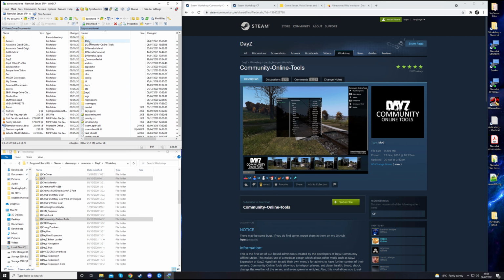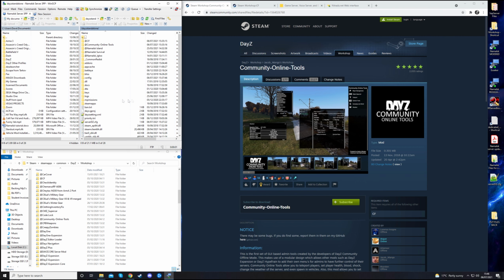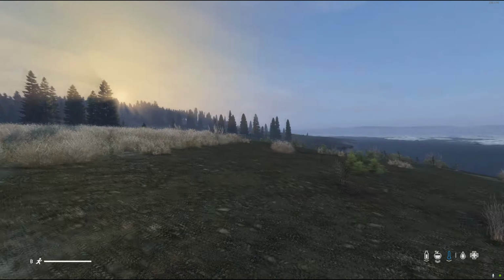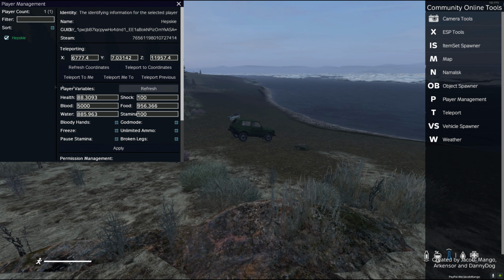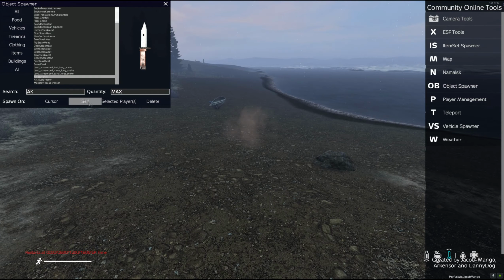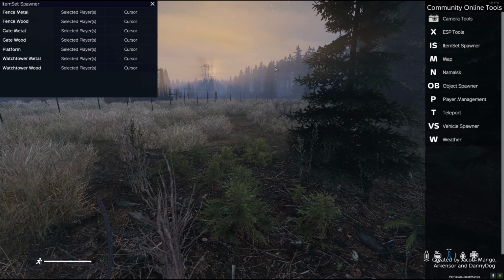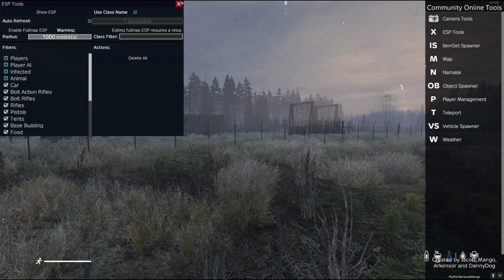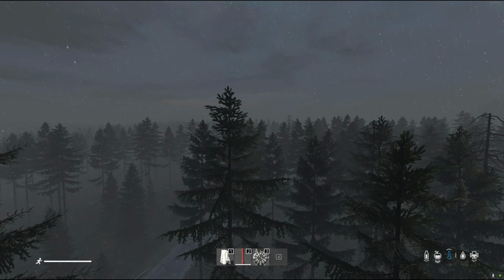DayZ Server - Community Online Tools Installation Guide (Nitrado)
A lot of people ask me for help with installing the Community Online Tools mod so I decided to make a video on it.

TIMESTAMPS:
00:00:00 - Intro
00:00:47 - Installing mod to server
00:02:45 - Start the server
00:03:41 - Find new folders and GUID
00:05:13 - Make yourself admin
00:06:04 - How to use the admin tools
00:06:48 - Spawning vehicles
00:07:42 - Player management
00:10:00 - Spawning and Deleting items
00:12:35 - Admin Map
00:14:02 - ESP Tools
00:16:08 - Other Commands